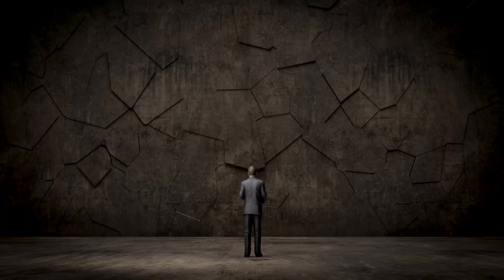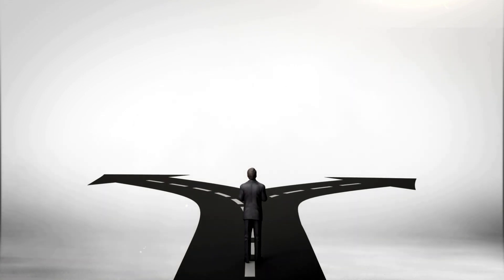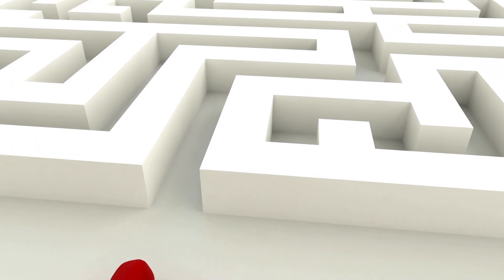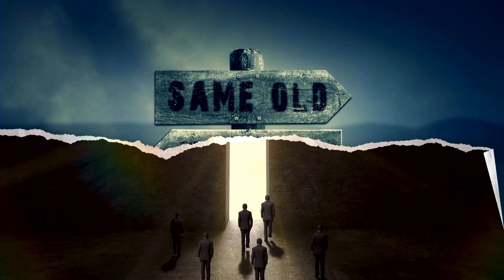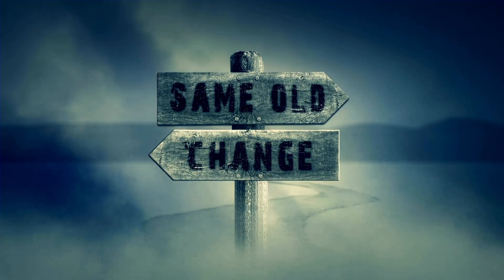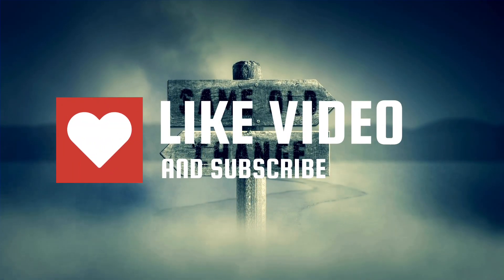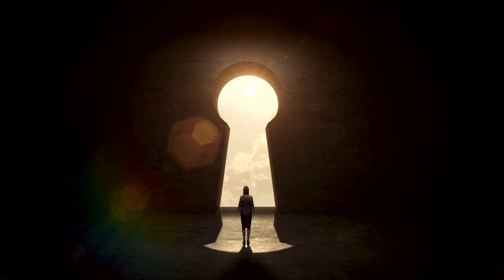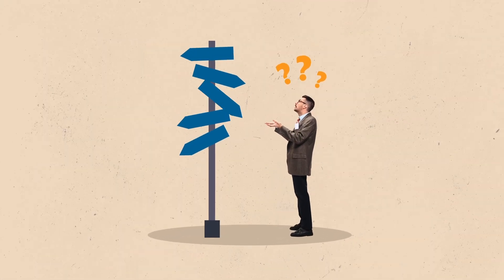The Road to Success: A Gravel Pit of Grit and Determination (And Maybe a Little Bit of Duct Tape)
the road to success. A shimmering, golden path, paved with diamonds and sprinkled with fairy dust, right? Wrong. The road to success is more akin to a gravel pit, riddled with potholes, overgrown with weeds, and frequently patrolled by a pack of rabid squirrels determined to steal your lunch.

The myth of the golden path is a cruel joke, perpetuated by motivational speakers who've never actually experienced the real-world struggle. They'll tell you to "follow your passion," as if passion is a GPS guiding you to a treasure chest filled with accolades and a lifetime supply of artisanal cheese.  But passion, my friends, is a fickle mistress. She's more likely to lead you down a rabbit hole of failed ventures and crippling self-doubt than to a penthouse suite overlooking a city of gold.

And let's not forget the "hard work" mantra, a staple of every success story.  As if "hard work" is a magic spell you can utter and watch your dreams materialize. In reality, hard work is the equivalent of pushing a boulder uphill, only to have it roll back down again, leaving you bruised and covered in dirt.

No, the road to success is a grueling journey, paved with sweat, tears, and a healthy dose of caffeine. It's filled with moments of self-doubt, where you question your sanity and wonder if maybe you should just become a professional cat cuddler instead. It's about navigating the treacherous terrain of rejection, learning to pick yourself up after every fall, and dusting off the gravel from your knees.

So, if you're looking for a shortcut to success, a magic formula that guarantees overnight fame and fortune, I'm afraid you're out of luck. The road to success is a long and winding one, and it's definitely not paved in gold. It's more like a bumpy, dusty path, requiring a sturdy pair of boots, a good sense of humor, and an unwavering belief in yourself.

And remember, even if you stumble, even if you fall, even if you get lost in the gravel pit, don't give up. Just grab a shovel, start digging, and remember, success is often found in the most unexpected places. And who knows, maybe you'll even find a diamond or two along the way.